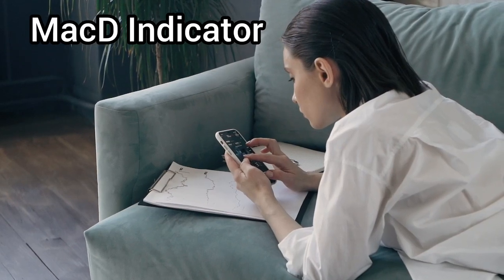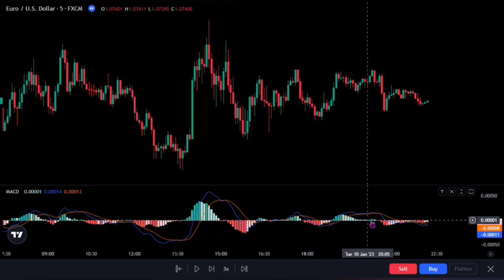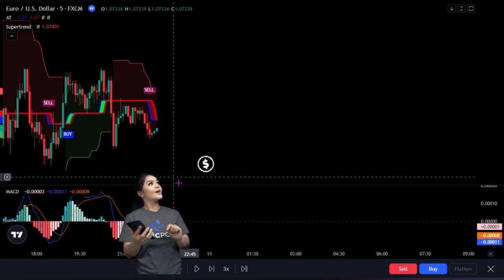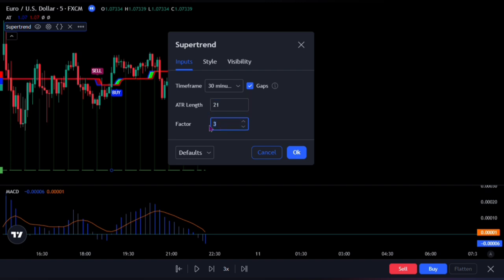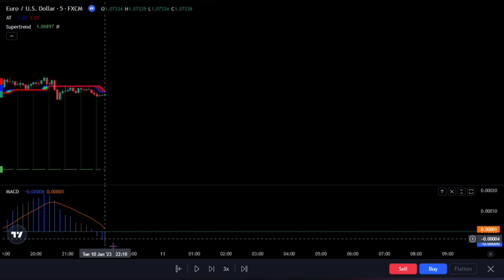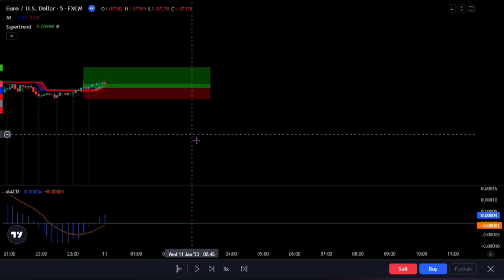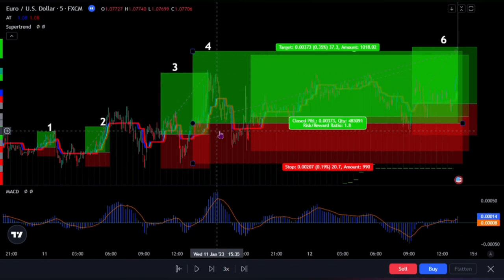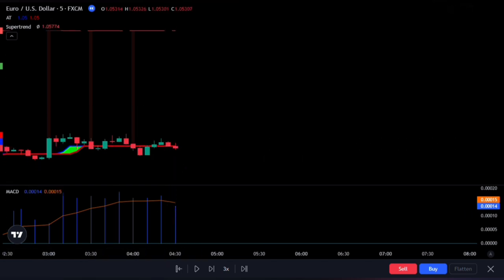MACD Indicator Makes $18,000 in 2 Months - 100% Works.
MACD Indicator Makes $18,000 in 2 Months

Hey there traders! Are you ready to take your trading game to the next level?. What if i told you that there is a perfect MACD strategy that has a cheat code. This strategy will Help you maximize your Trading success using trading view indicator as the MACD Indicator tends the be the Secret behind this successful Strategy. This strategy can be applied to the forex, stock and crypto or cryptocurrency. The Indicator will be combined with other indicator for the MACD maximum use. it has the features to be used in swing trading, intraday trading and even day trading. Just experience the full moving average convergence divergence use, its strategies and the best explained settings and tips on how to use it.

Welcome to Trade Beta?

On Trade Beta, you would learn profitable 1 minute, 3 minute, 5 minute. 15 minute and 30 minute scalping strategies!. This is the best channel, as we always try to keep the video as short as possible and enjoy sharing the best trading and scalping strategies for free.